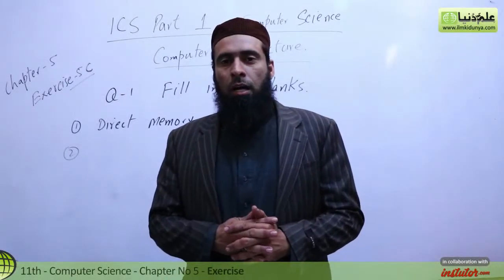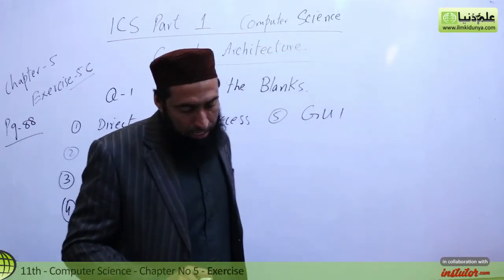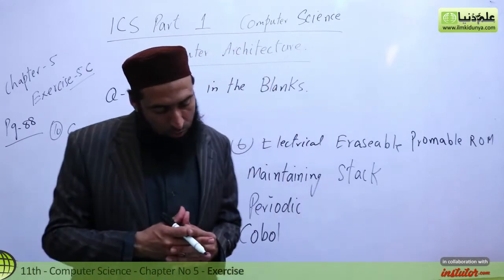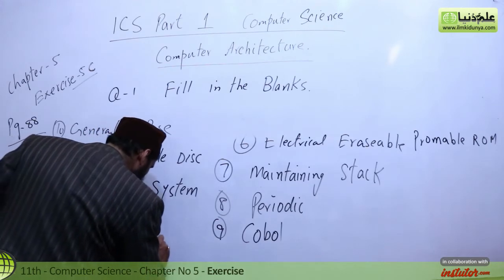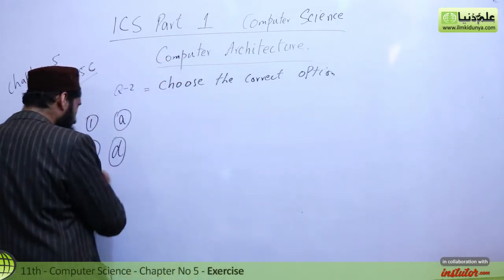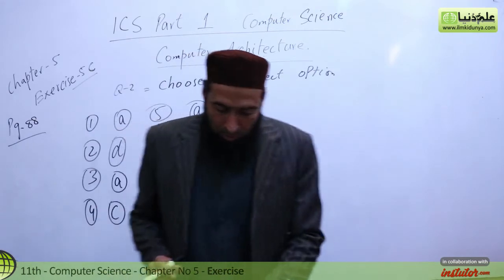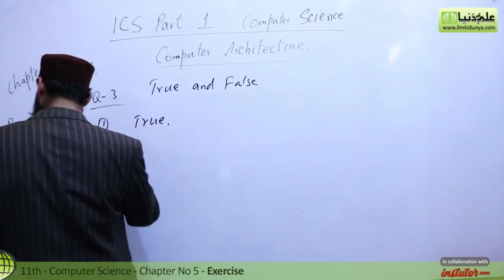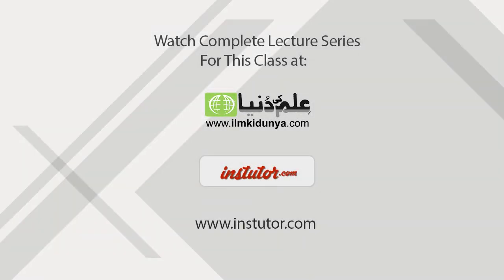ICS Computer part 1, Ch 5 - Exercise Chapter no 5 - 11th Class Computer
In this online lecture, Sir Abid Hussian explains Computer Science Chapter 5 Applications and Uses of Computers.The topic being discussed is Topic Exercise Chapter no 5.

punjab text book board/Sindh text book board/KPK text book board ICS Part 1 book 1 Computer Chapter 5 lecture is conducted in Urdu/hindi/English. This lecture for ICS/FSc Students 11th class for Computer Science chapter 5 is created for all students who want to prepare this topic in detail.

If you have any questions about this lecture on Computer Science part 1 ch. 5, you can go to